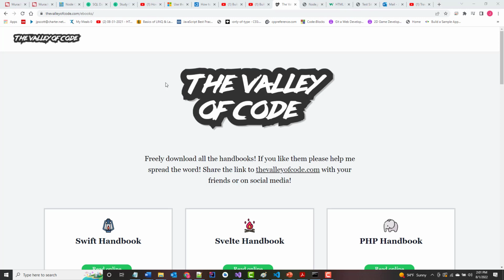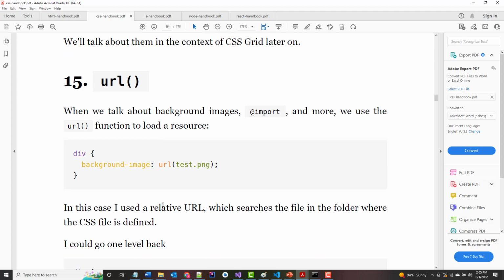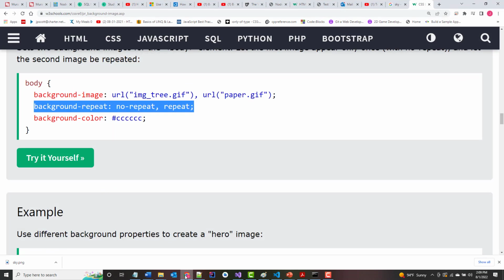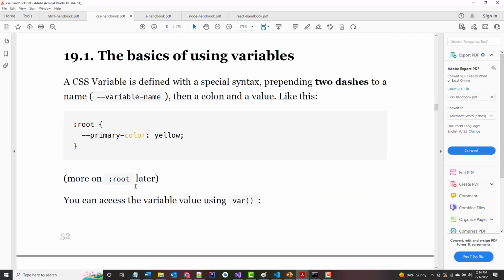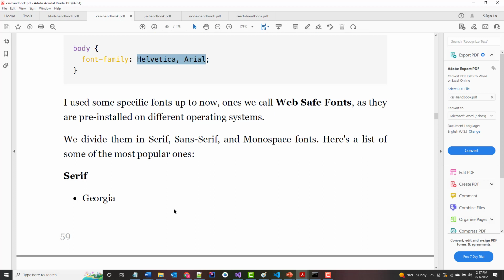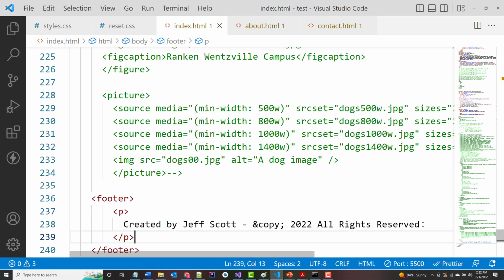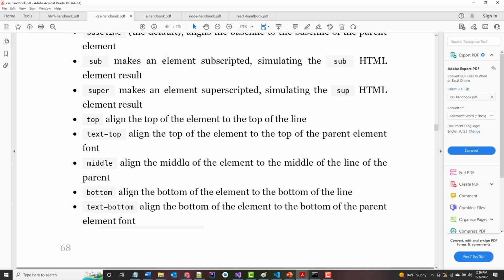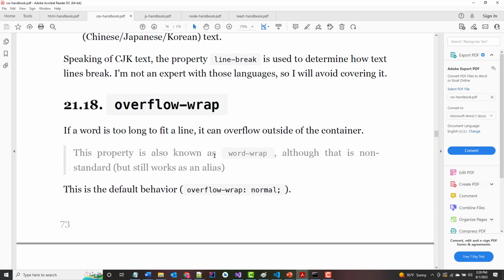AWD1111 - CSSReview - Part04